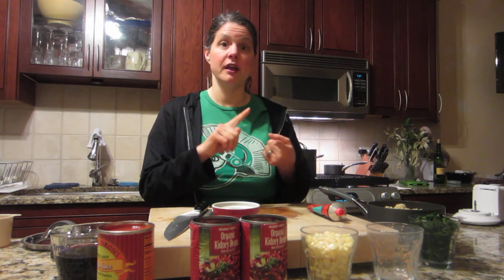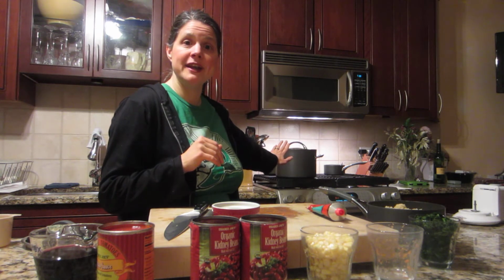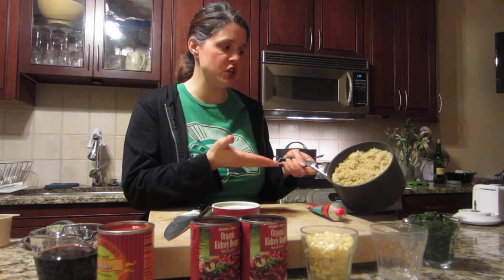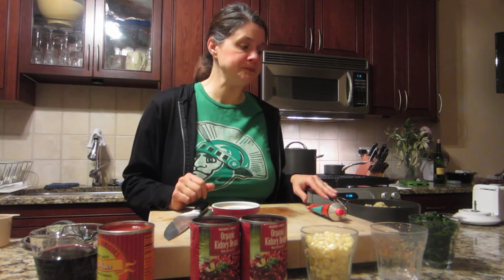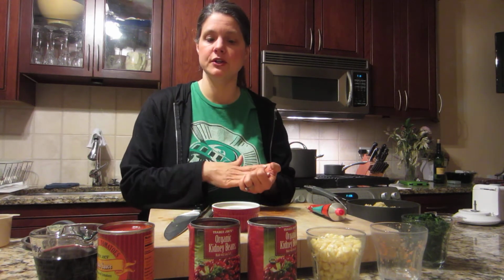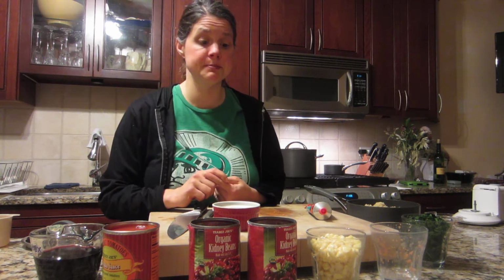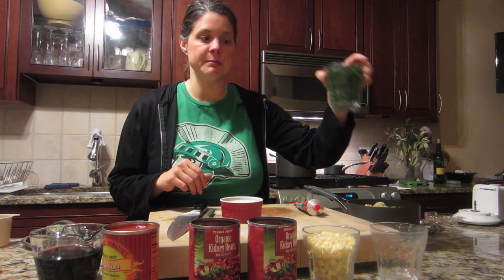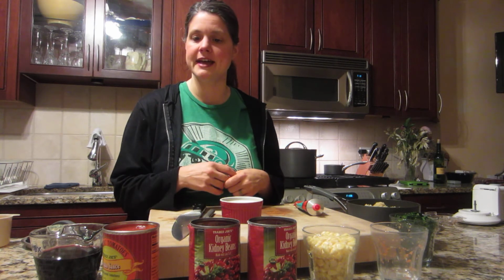Back2BetterHealth Meat-Free Friday Episode 3:Vegan Friendly Chili Gluten-Free/Soy-Free/Sugar-Free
Whether it's a cold winter's night, March Madness, Super Bowl Sunday, the start of Fall, or just a fun gathering of friends chili is always a simple favorite.  Check out our meat-free, soy-free, gluten-free, and sugar-free chili creation that is both vegan and/or vegetarian friendly.  It's full of flavor as well as a rainbow of color in terms of veggies and beans/quinoa give it that extra boost of protein.

As always we encourage your comments so let us know what you think and share with us your tasty recipe tweaks or substitutions.  you can also find us on Facebook If you like what you see here don't forget to subscribe to us on YouTube so you will be alerted anytime we put up a new clip.